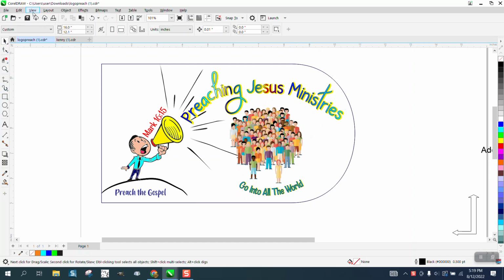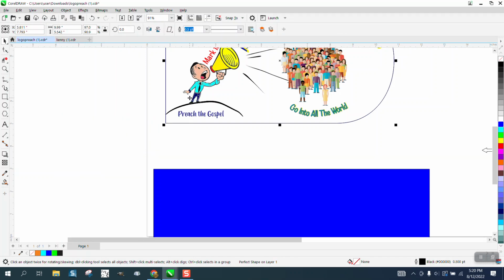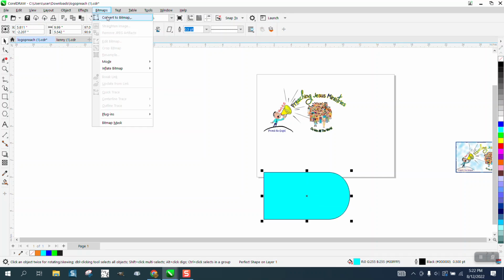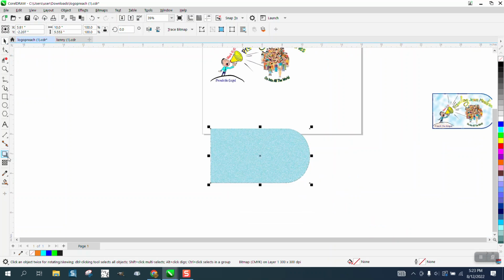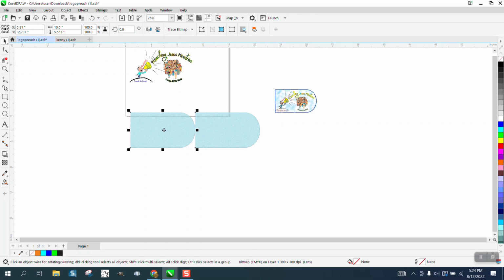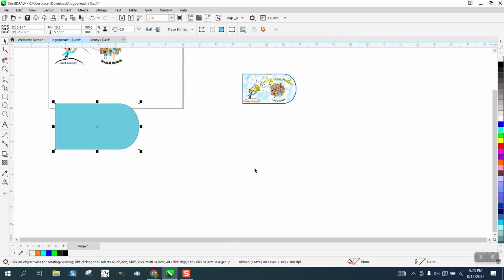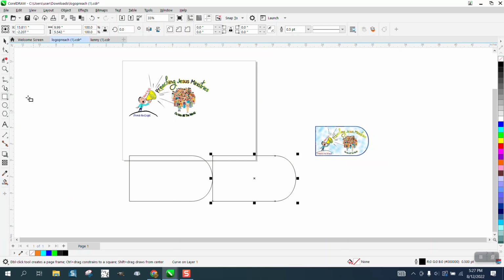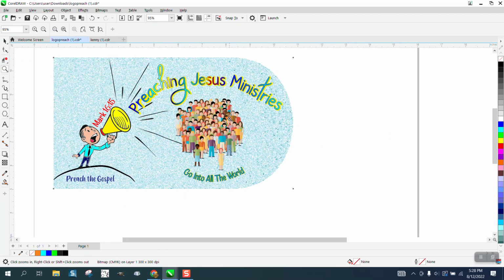Corel Draw Tips & Tricks add a color background and more